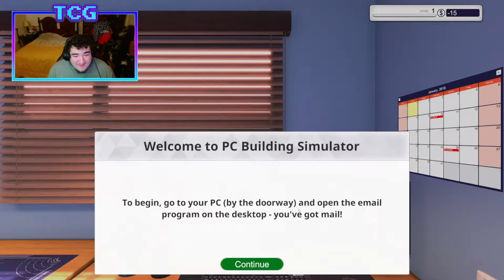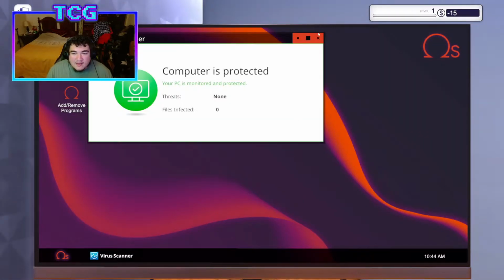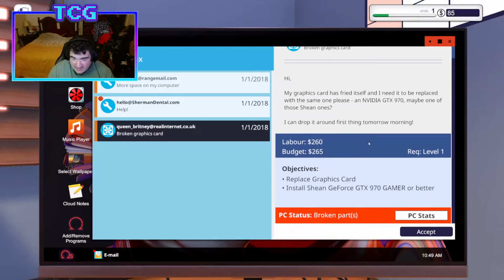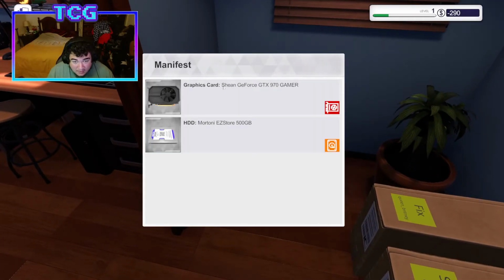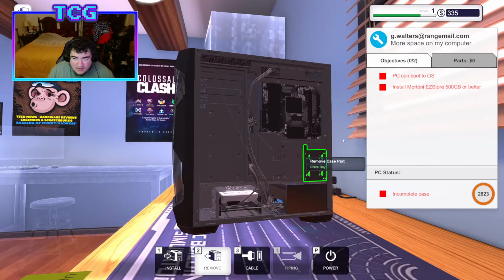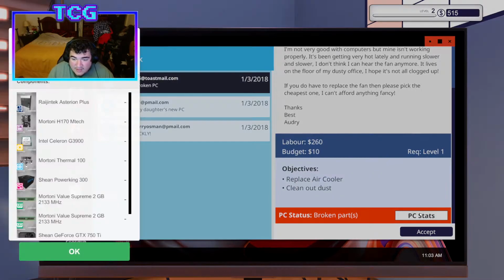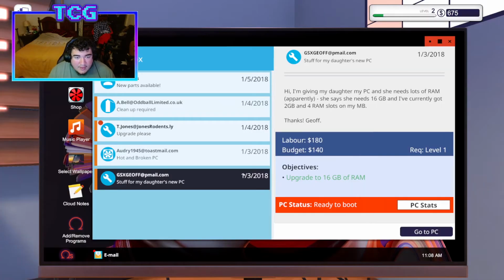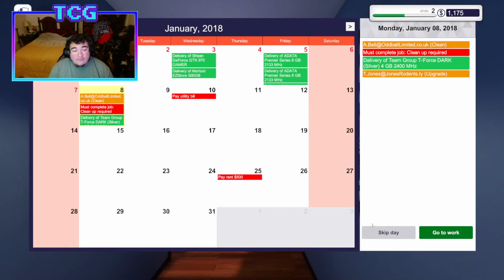FIXING COMPUTERS in PC Building Simulator!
A new series on the channel! It's a game I play a lot and I've been wanting to play this for the channel for a while now!